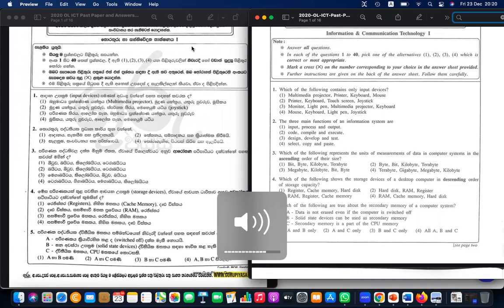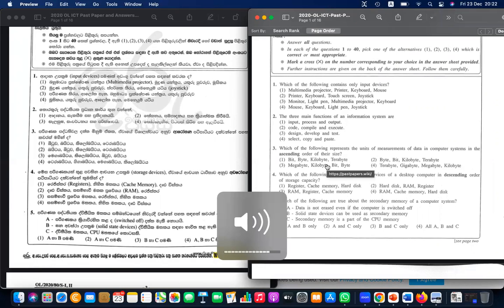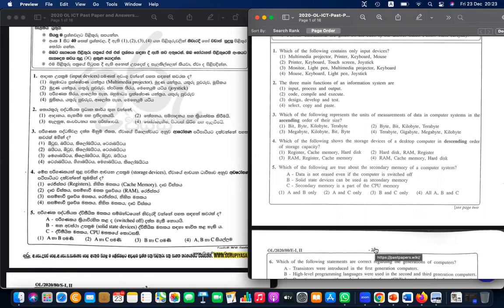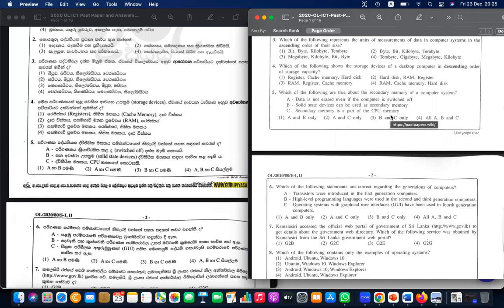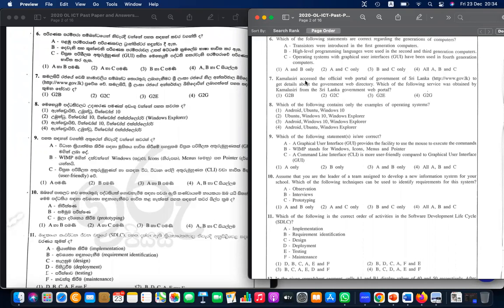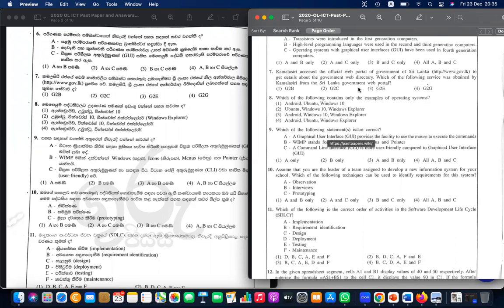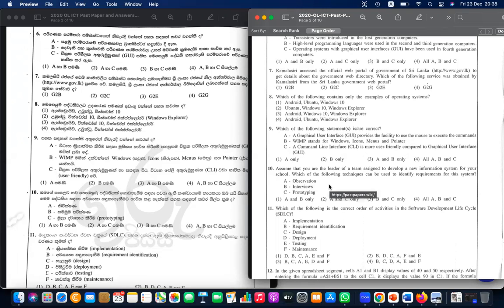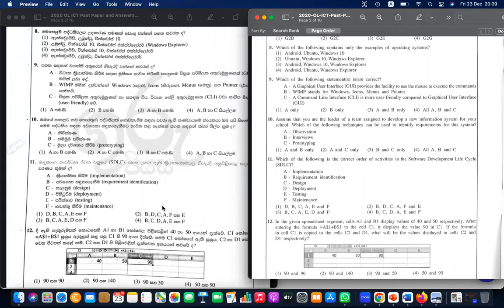OL ICT MCQ Discussion 2020 Paper English and Sinhala Medium P1